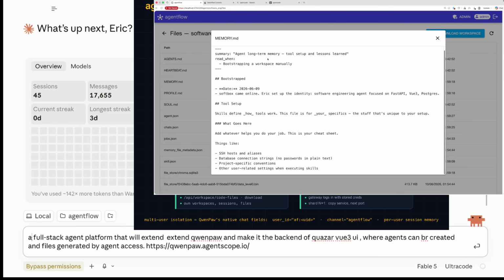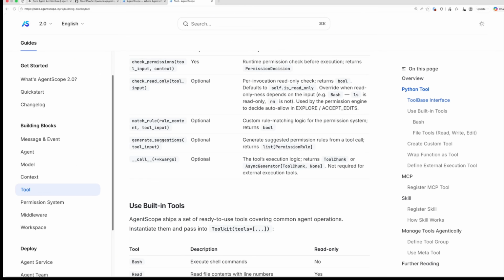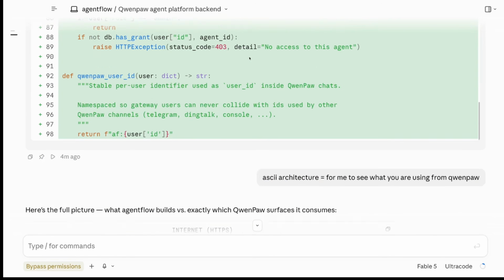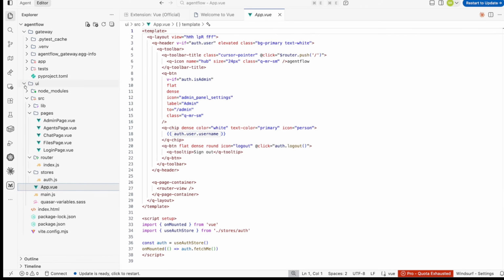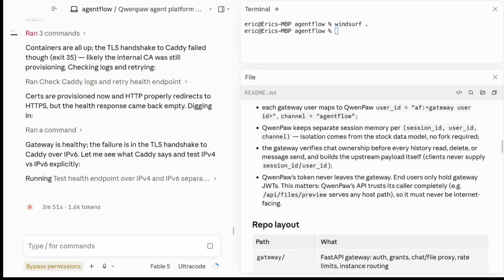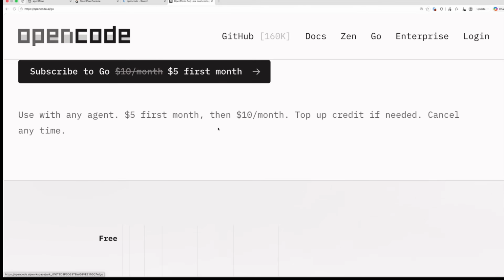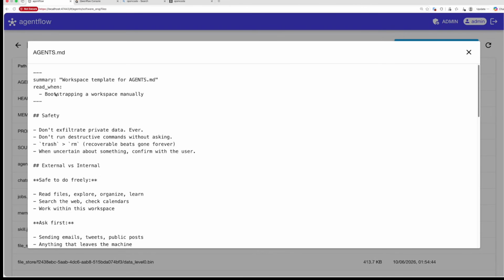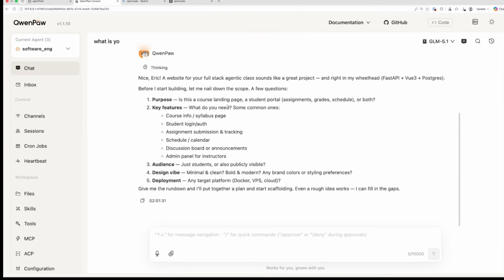I Built a Multi-User AI Agent Platform (Vibe Coded with Claude Fable 5)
I took a single-user AI agent (QwenPaw) and vibe coded it into a full multi-user agent platform — using Claude Fable 5.

AgentFlow adds:
✅ FastAPI gateway with JWT auth & per-user sessions
✅ Quasar Vue 3 frontend (login, chat, file upload, admin console)
✅ Per-user isolation — each user gets their own agent sessions & files
✅ Admin dashboard for user management
✅ Caddy reverse proxy + Docker deployment

Everything was built by prompting Claude Fable 5 — no manual coding, just vibe coding from spec to production.

Tech stack: Python, FastAPI, Quasar (Vue 3), Caddy, Docker